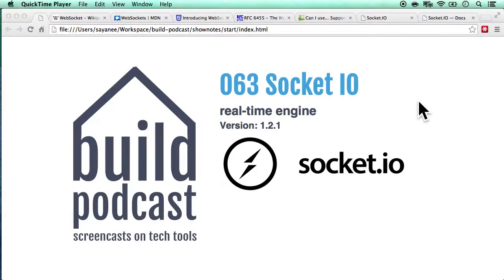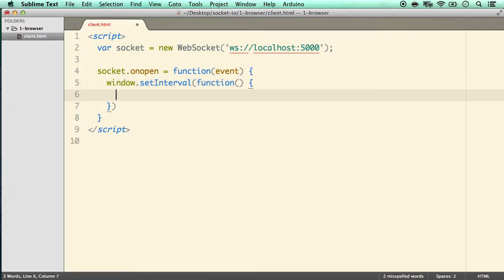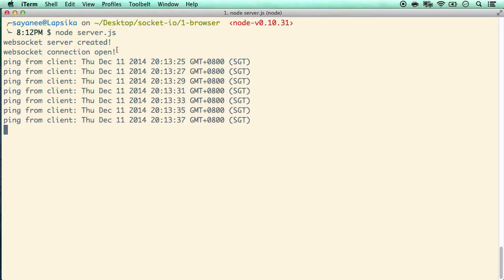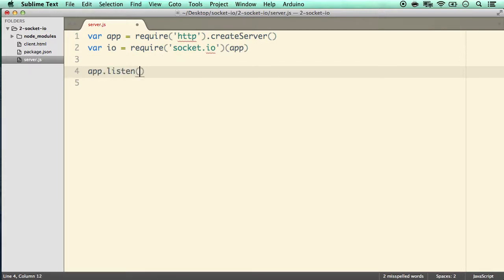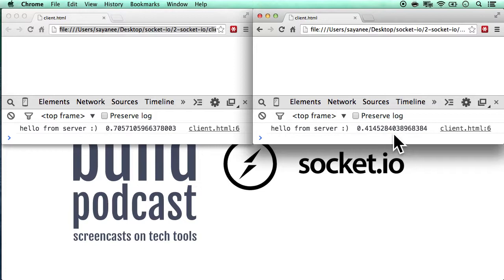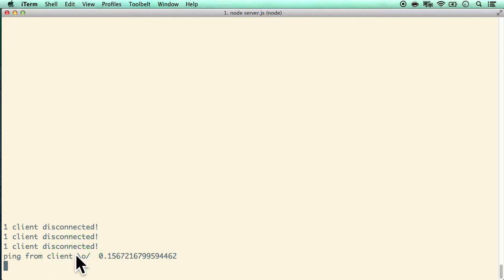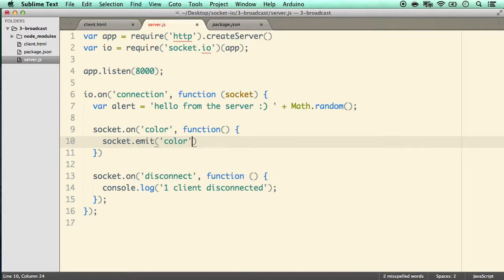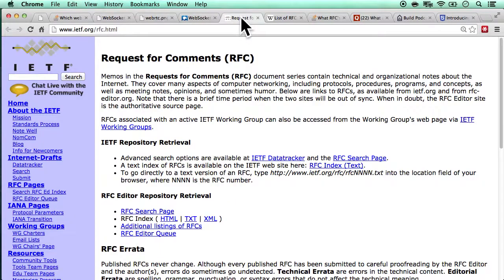Build Podcast 063 Socket IO